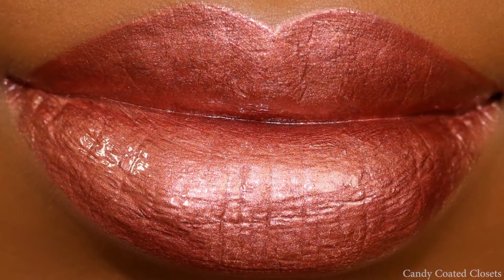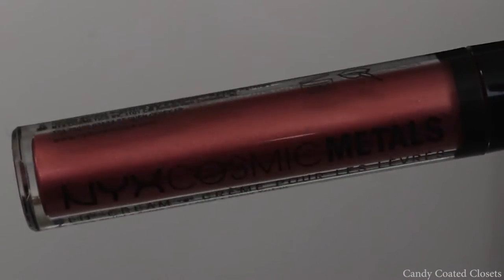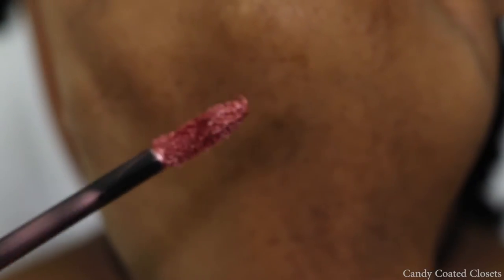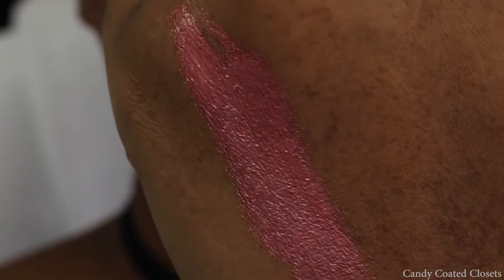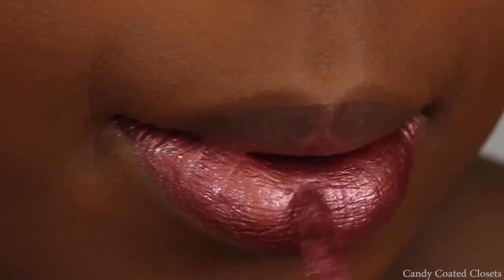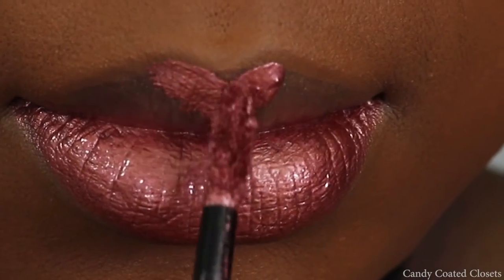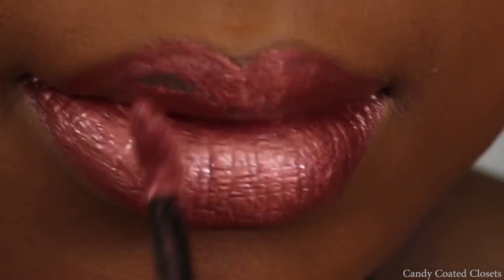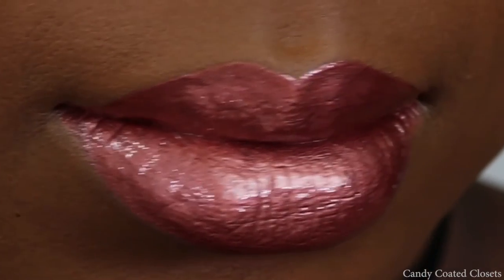Rose Gold Liquid Lipstick - NYX Cosmetics Cosmic Metals Lip Cream in Speed of Light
Filming Equipment:
Camera: Canon 80D
Tripod for the Canon80D
Lights: StudioPRO SPK11-065 Premium Spot Daylights LED